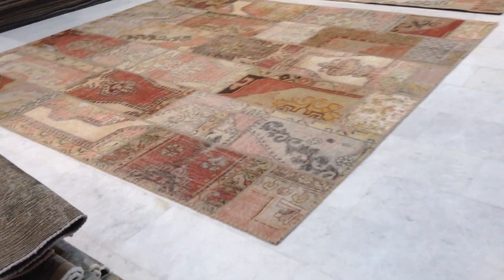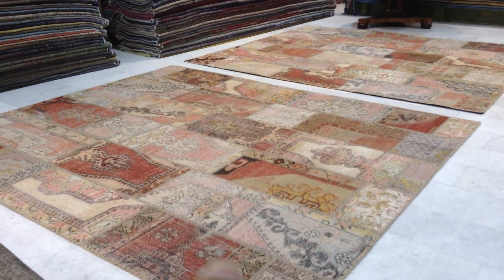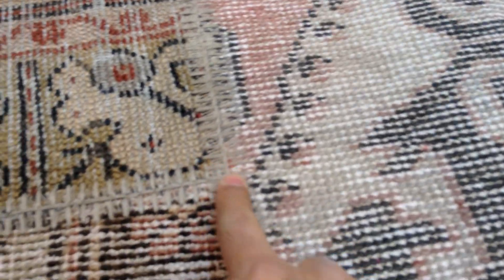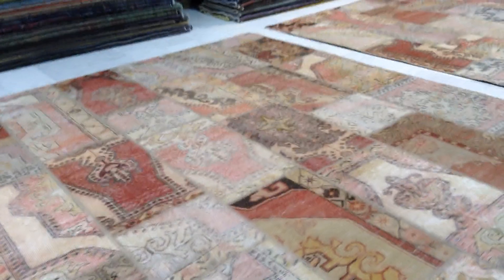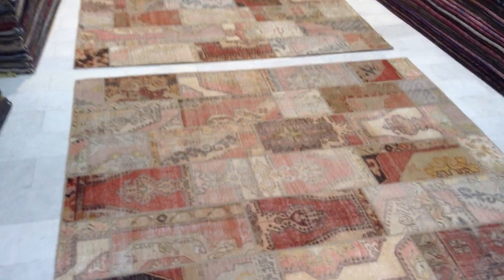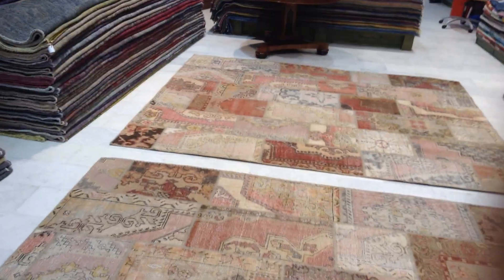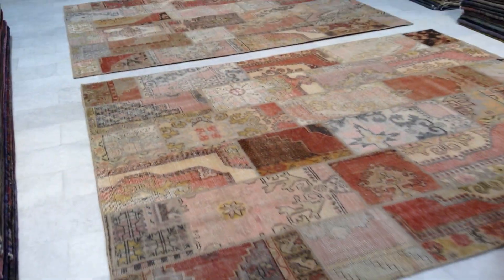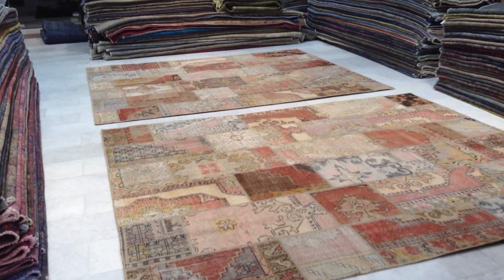Patchwork carpets 7887,7905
English Version

Patchwork Carpet 298 X 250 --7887
Patchwork Carpet 300 X 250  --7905